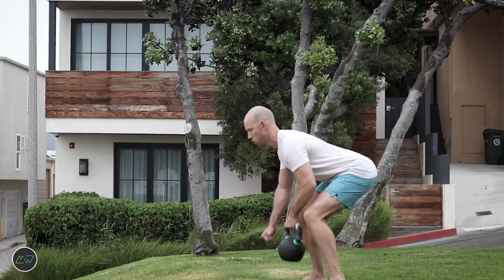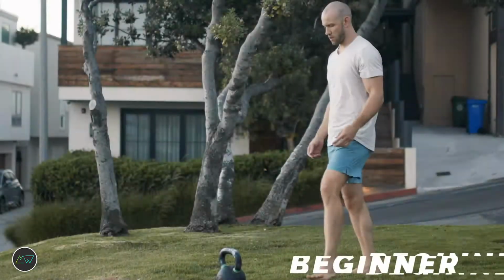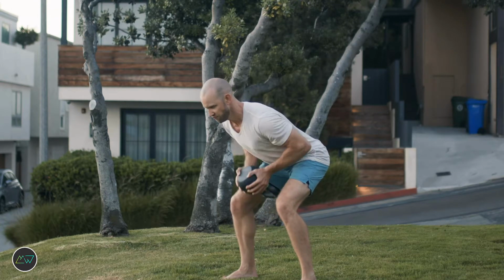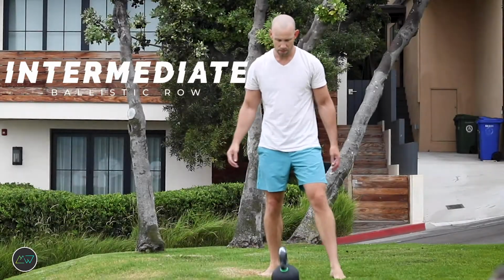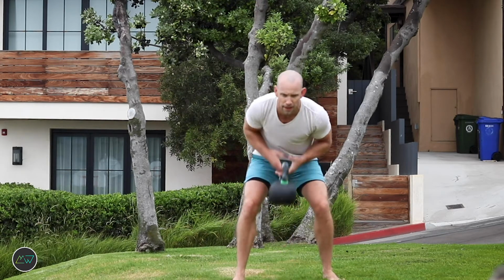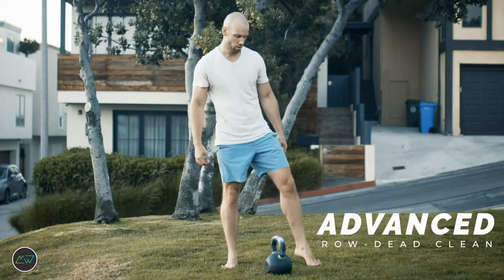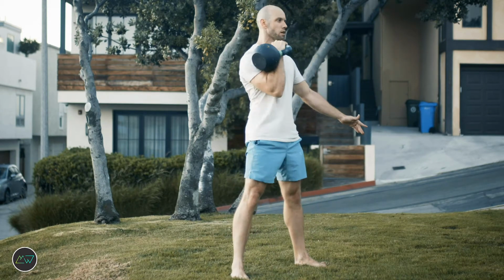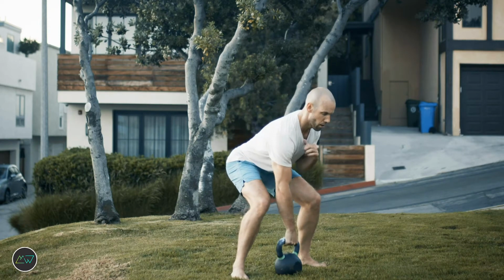Want to improve your Grip Strength for JIU JITSU? Use this 4 Step Kettlebell Exercise Progression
Want to improve your Grip Strength for JIU JITSU?

Use this 4 exercise kettlebell progression to enhance your grappling prowess.  This grip strength exercise progression includes:

1. Bent Over Row
2. Cannonball Row
3. Ballistic Row
4. Row-to-Dead Clean

Chapters:
0:00 Momentum WOD Intro
0:05 Introduction
0:39 Fundamental: Bent Over Row
1:17 Beginner: Cannonball Row
1:56 Intermediate: Ballistic Row
2:32 Advanced: Row-to-Dead Clean
3:10 Free Trial Offer
3:39 Subscribe